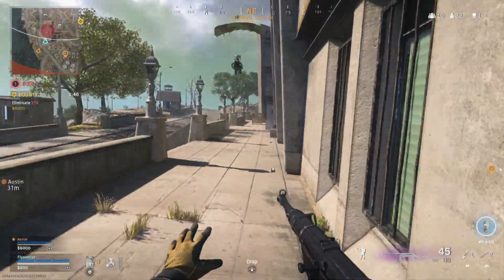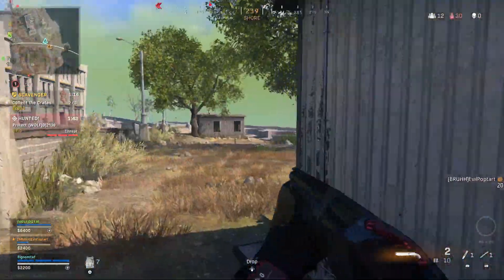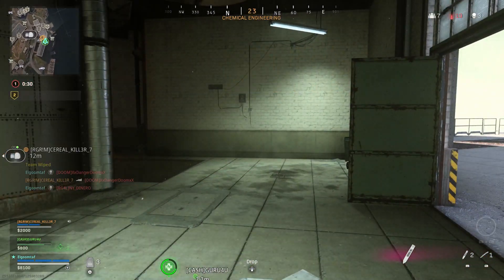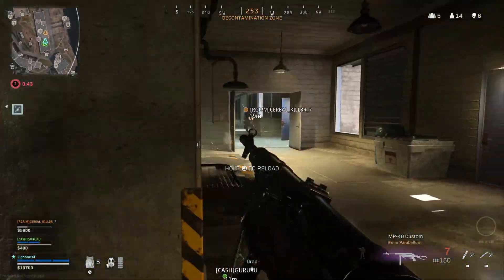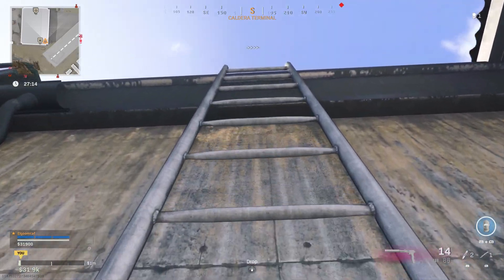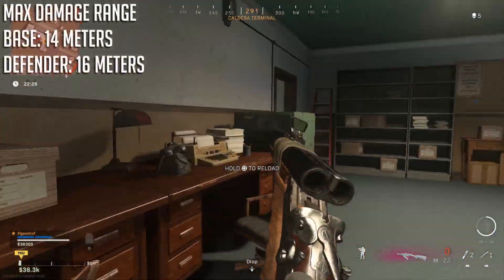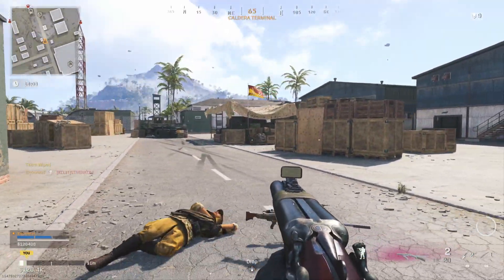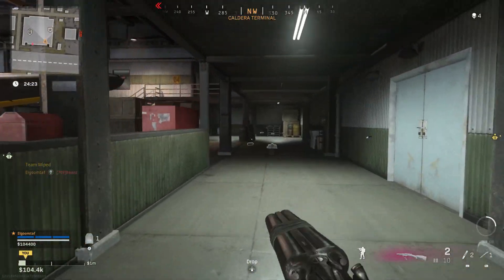Battle of the Double Barrel Sniper Shotguns! - Which Slug Shotgun is the King?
00:00 Intro
00:43 725 Stats
02:40 Best 725 Slug Classes
03:42 Thoughts on the 725
04:04 Vanguard Double Barrel Slug Stats
07:45 Best VG DB Slug Class
07:56 Thoughts on the VG DB Slugs
08:17 Which Shotgun is Best?

I finally go over the Vanguard Double Barrel with slugs in Warzone. Not only that, but I compare it to its MW counterpart, the infamous 725. Which slug shotgun is better? Can the VG DB overthrow the slugs the 725 is known for?